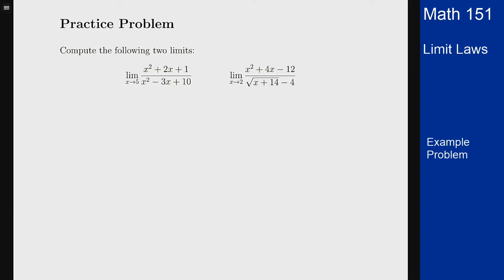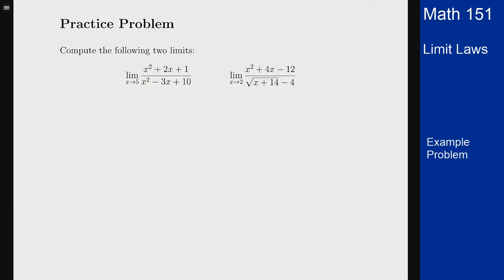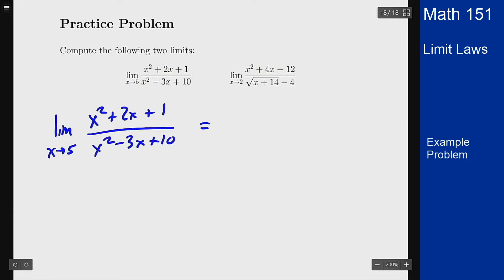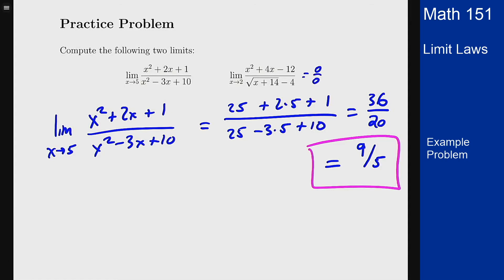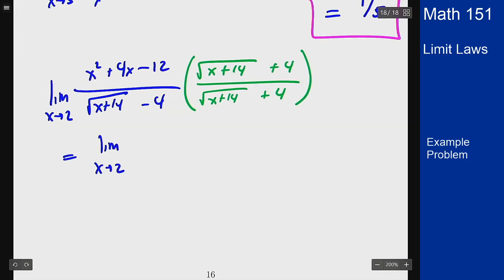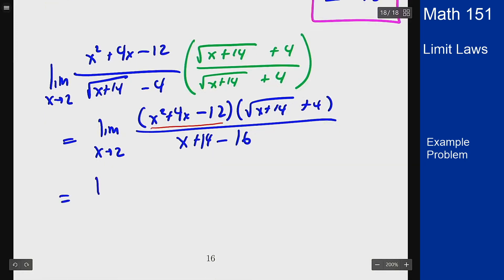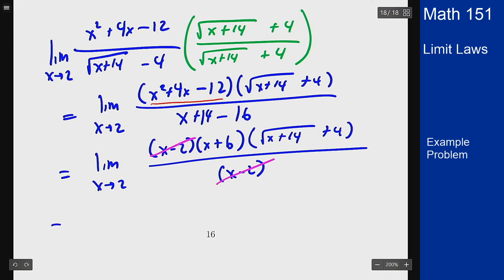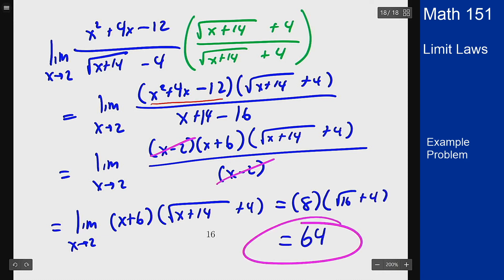Calculus 1 - Example Problem - Evaluating Limits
An example problem showing the use of limit laws to evaluate two limits, one of which is indeterminate.